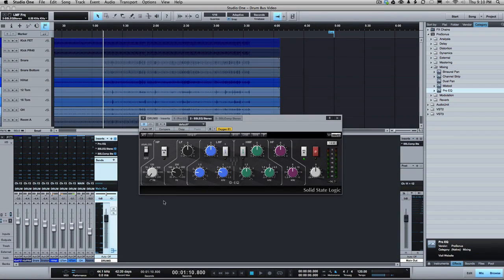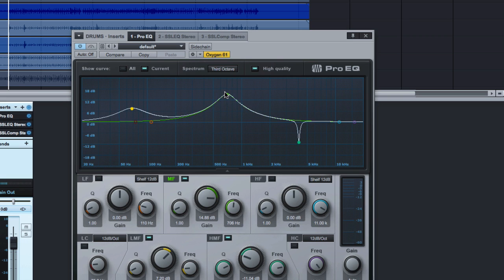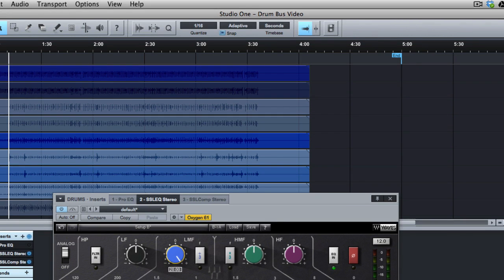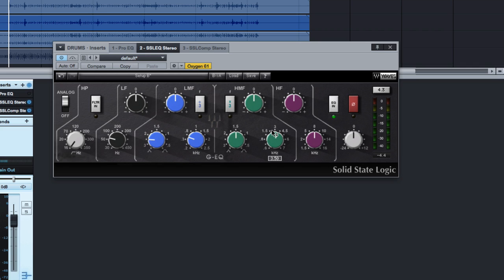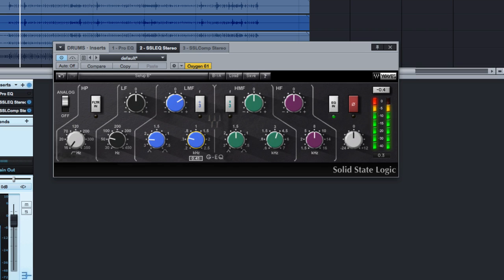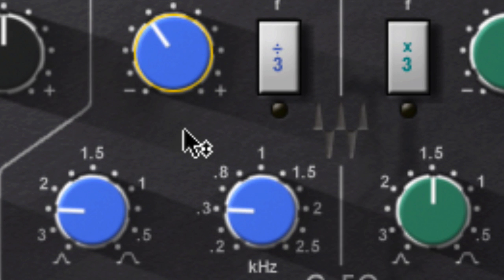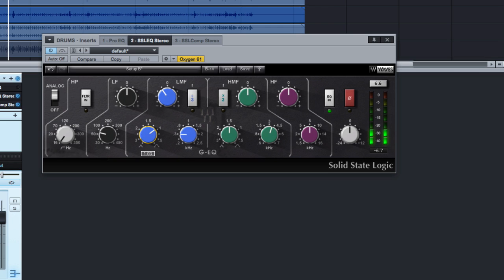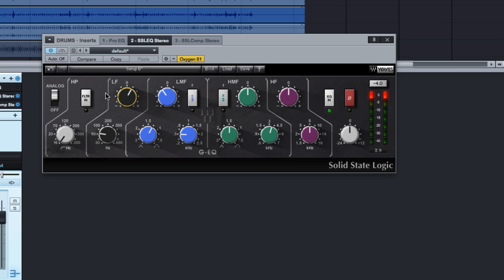Why I LOVE Analog Plugins